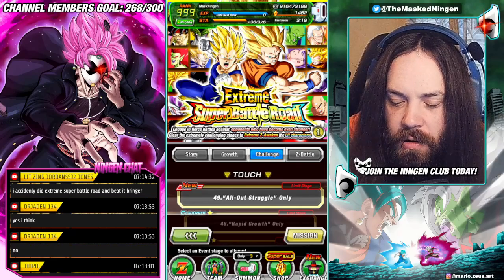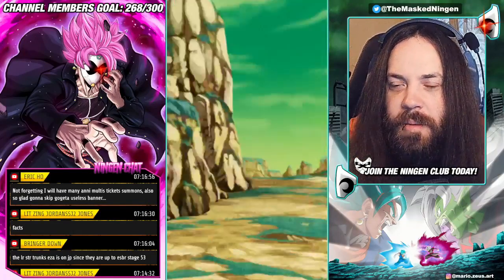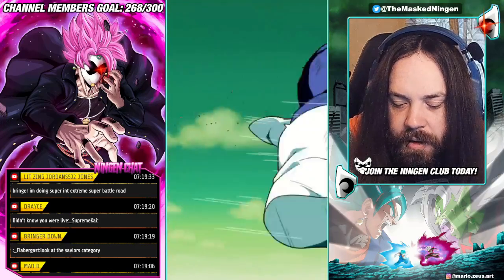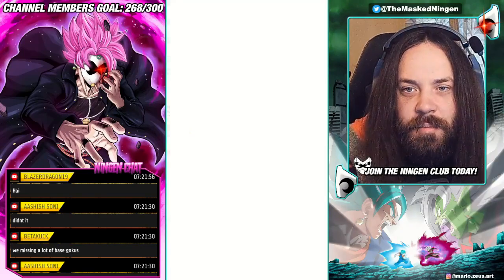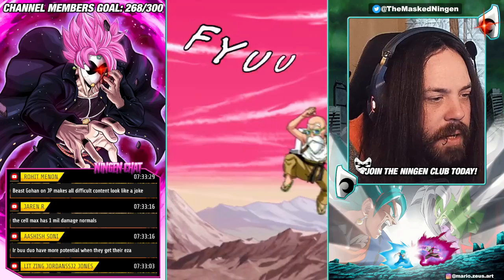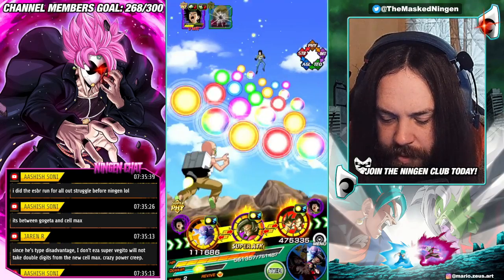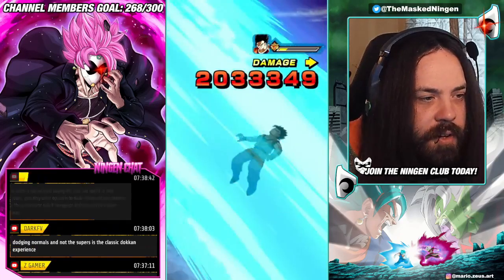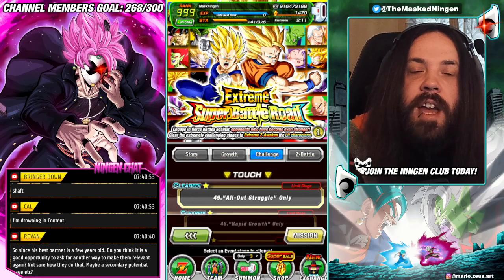NO ITEM RUN! ALL OUT STRUGGLE EXTREME SUPER BATTLE ROAD! (Dokkan Battle)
NO ITEM RUN! ALL OUT STRUGGLE EXTREME SUPER BATTLE ROAD!